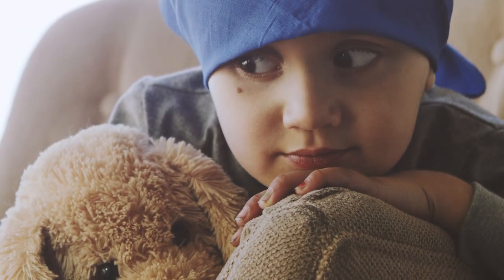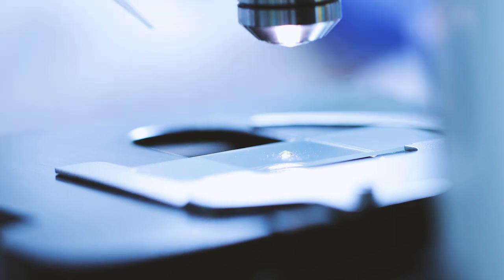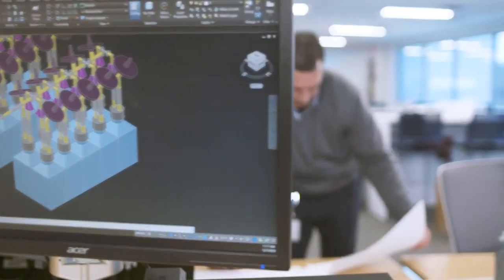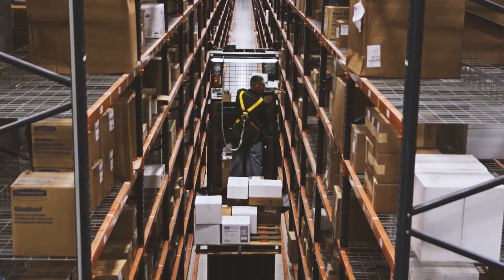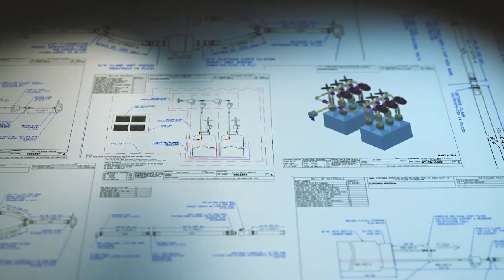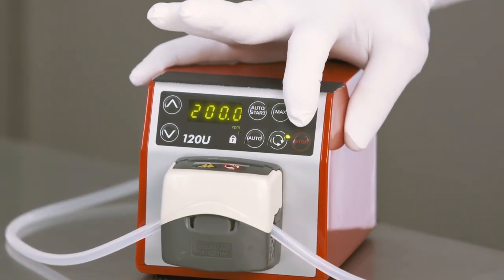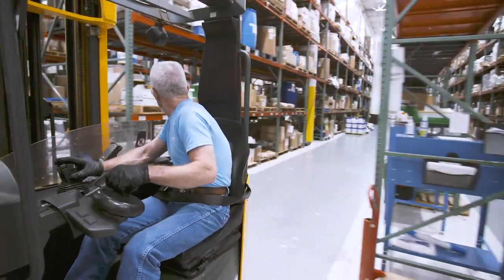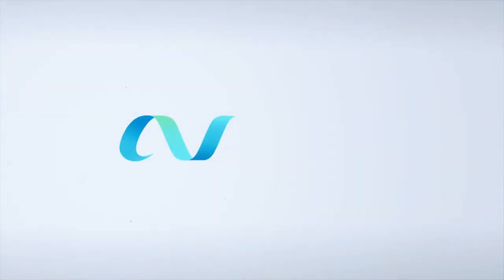Avantor Single-Use Solutions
Avantor is the only open-architecture, single-use provider to offer complete design, manufacturing and logistics to support every stage of the biomanufacturing process. Watch how we bring collaboration and expertise to each step of the single-use design and manufacturing process. Learn more about Avantor single-use and fluid-handling solutions